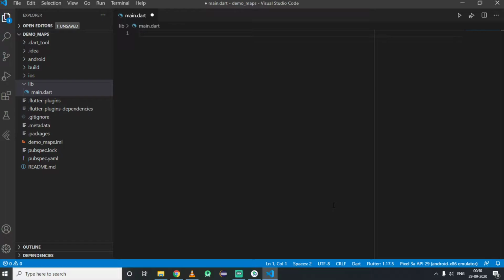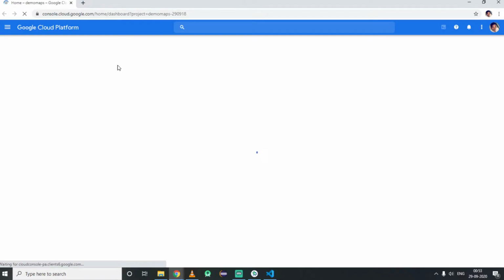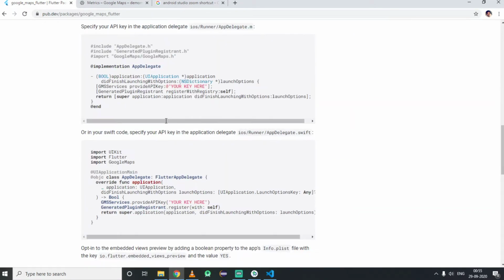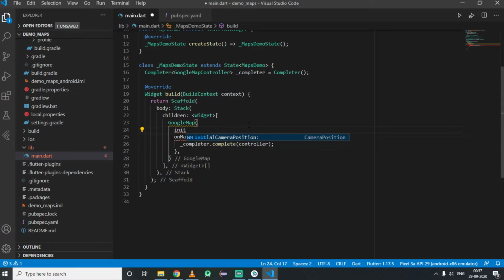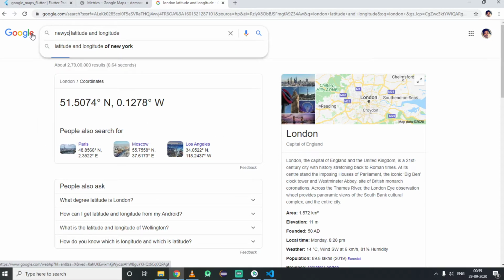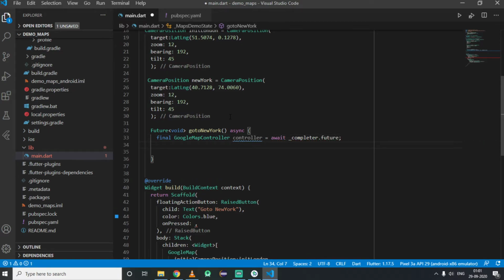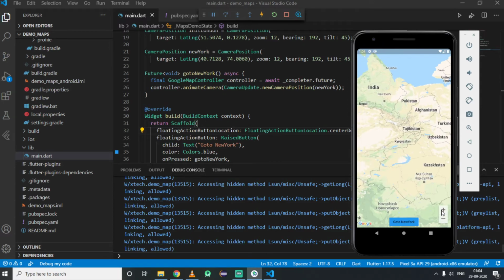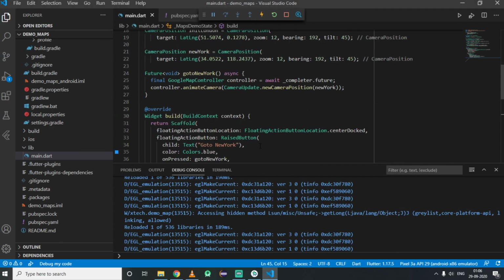Adding Google Maps into Flutter